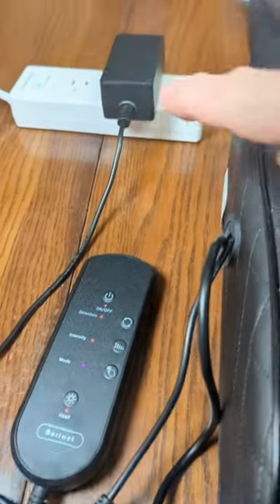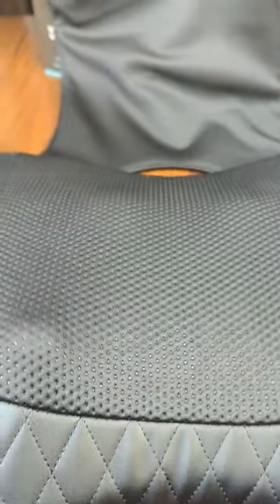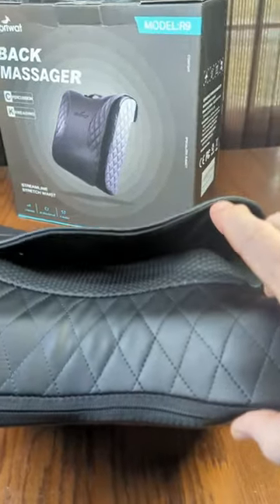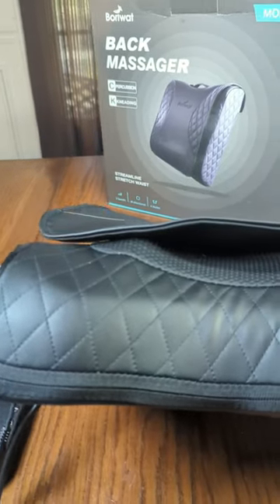WELL MADE Massage Pillow with Back Percussion & Shiatsu! Works Great!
ORDER Boriwat Back Percussion & Shiatsu Massager with Heat 3D Deep Tissue Kneading Massage Pillow

 One-year warranty, free for a replacement for damage!

Larger than most common massage pillows on the market, Boriwat massage pillow provides a larger massage area for a more comfortable massage experience(13*13in).

    Deep Tissue Massage with Percussion: The percussion feature uses rapid tapping movements to penetrate deep into the muscles, targeting sore spots and releasing tension. The percussion and shiatsu massage nodes work together to mimic the motion of a real massage therapist.
    Soothing heat: Boriwat back massage pillow features 2 heating intensities that can be adjusted to your desired level of warmth, helps improve blood circulation, promote muscle relaxation, and soothe soreness. Overheat protection function also ensures your safety during use.
    3 Intensity Levels: Featuring a remote control panel, the massage pillow allows you to easily switch between the 3 different intensity levels and 3 massage modes to your liking, customize your massage experience better.
    Easy to Clean: The massager comes with a cloth made of high-quality PU leather to protect against dust and dirt. The velcro stickers on the cloth make it easy to remove for clean. For massage-sensitive users, the massage experience can be better with the cloth on.

Boriwat back massage pillow is designed to be larger than ordinary massage pillows on the market, providing better coverage and a more comprehensive massage experience. The larger size allows 6 massage nodes to cover a greater area of the back, ensuring that all areas are effectively targeted and massaged. This is especially beneficial for those with wider backs.